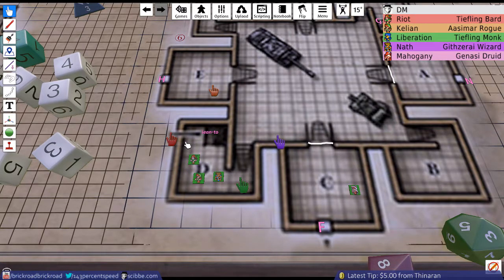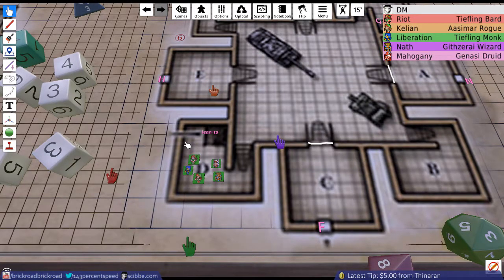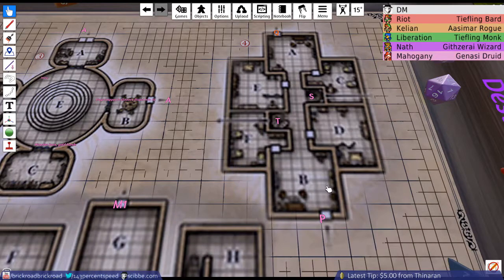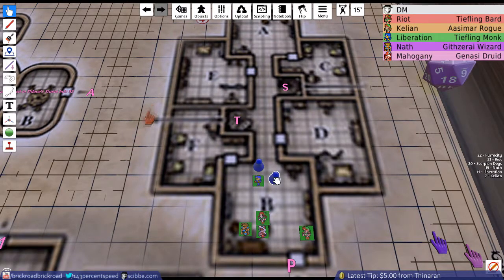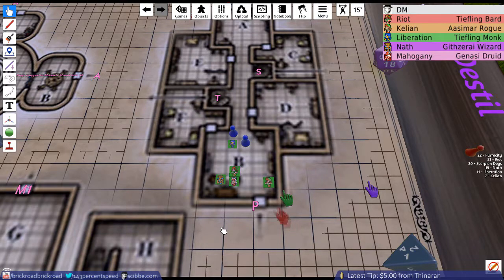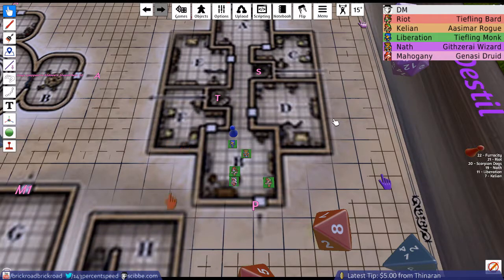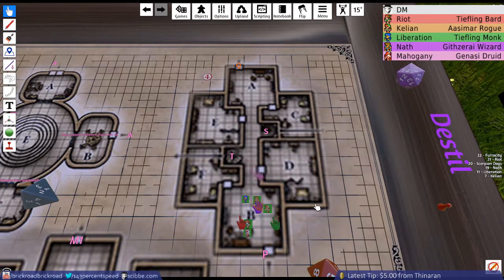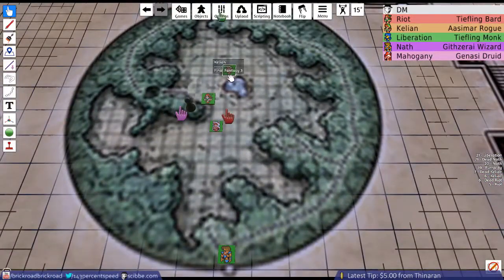Eldove's Dancing Hut, Part Two • Flumphscape 75 • D&D 5e Planescape • Part 4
Players in this session:
Destil as Nath, the Githzerai Wizard.
McDohl #1 as Liberation, the Tiefling Monk.
McDohl #2 as Kelian, the Aasimar Rogue.
Nich as Riot, the Tiefling Bard.
Nodal as Mahogany, the Genasi Druid.